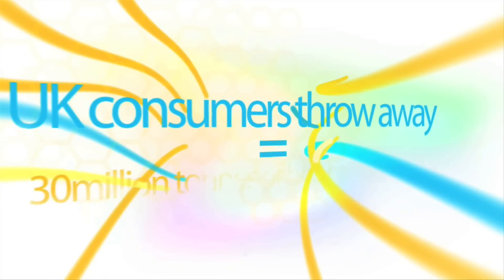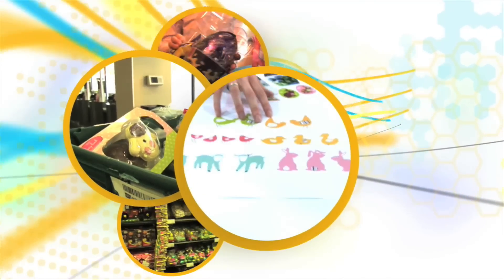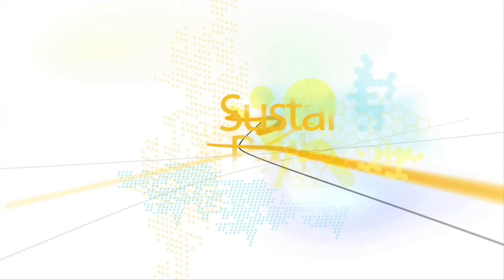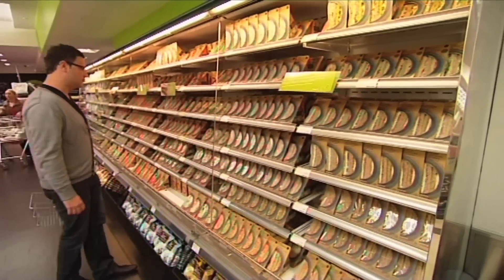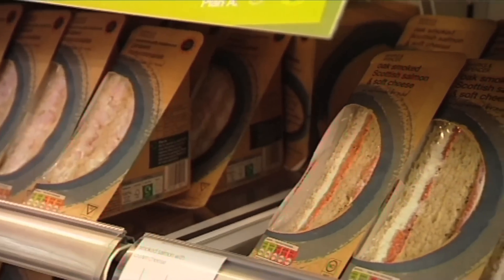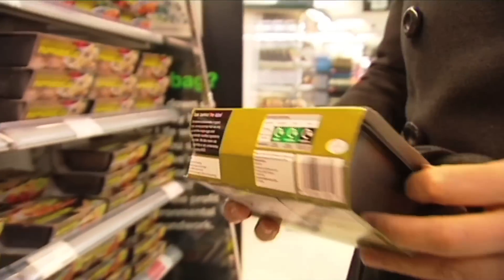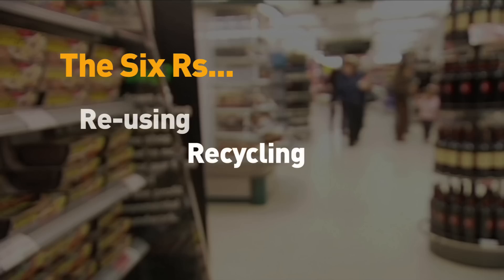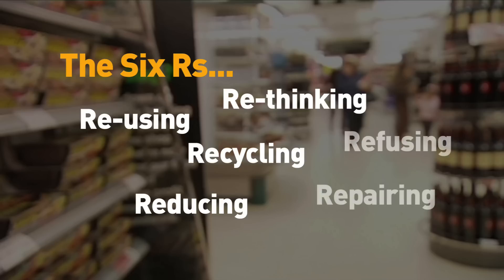Sustainable Packaging (Preview)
Dur 31 mins / Key Stage 3-5 / 2010

The food and clothing industries are under immense pressure from the government and consumers to use less packaging and reduce the impact it has on the environment. This DVD shows how packaging is evolving through new design solutions, to reduce the amount of materials used and to increase the amount of recycled and recyclable content.  It first explores the role of packaging, before speaking to the head of food packaging at M&S to see how it is being reduced across their food and clothing ranges.  Then, we look at how plastic bottles are recycled into new food grade plastic, before being formed into containers and filled with salads for the M&S Food to Go range.  We then assess the future potential of packaging made from sustainable raw materials.

" Provides brilliant, up-to-date industry case studies, clear and well structured. This type of information is ideal for helping students prepare for the AQA A2 Product Design, Unit 3 Exam Paper. "

Malcolm Cross, Head of D&T, Peter Symonds School, the largest centre teaching AQA A level Product Design

Endorsed for use with the Edexcel GCSE D&T for Food Technology, Graphic Products, Resistant Materials.

Endorsed for use with the Edexcel GCE D&T Product Design for both the Graphic Products and Resistant Materials pathways for the topic heading "Sustainability".

Recommended by AQA in their resources list for their GCSE and GCE D&T specifications.